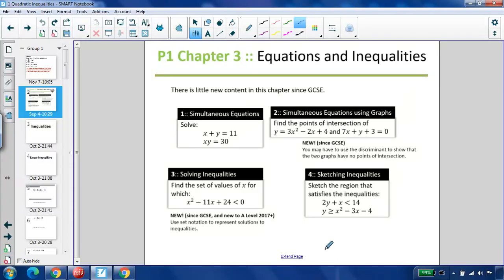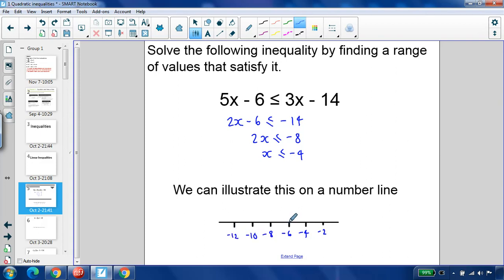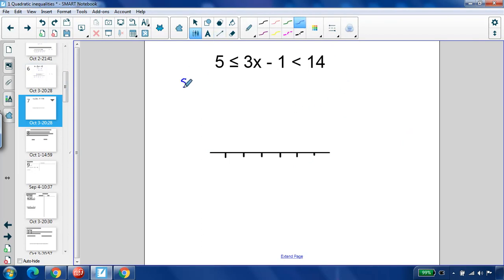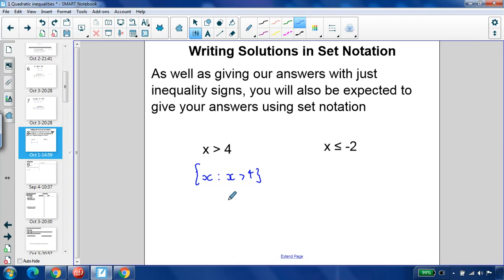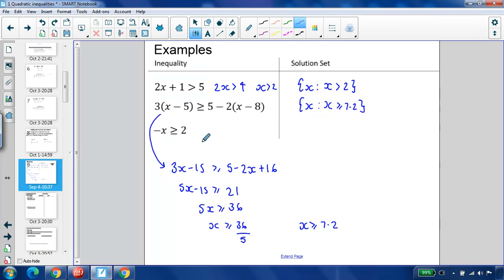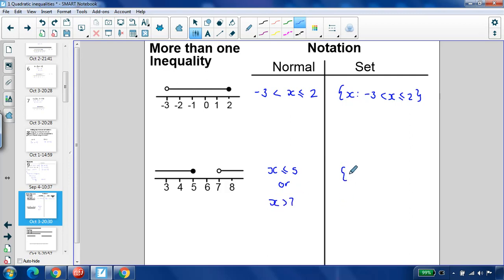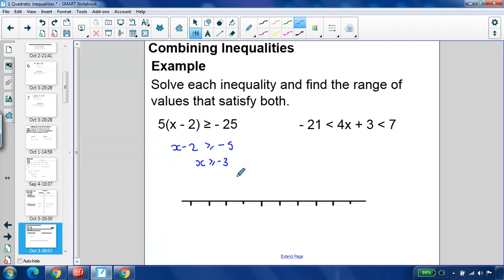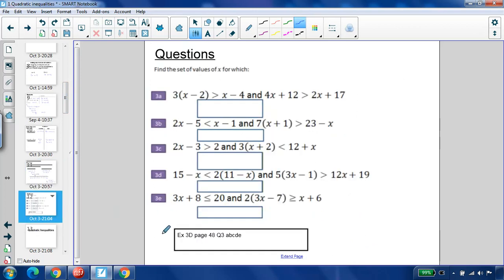Y1 Pure Ch3 - Equations and Inequalities - Part 1 - Number lines, set notation